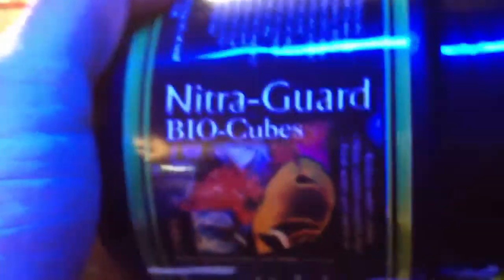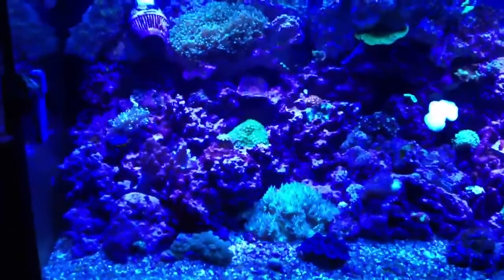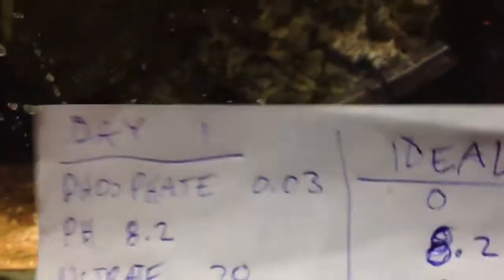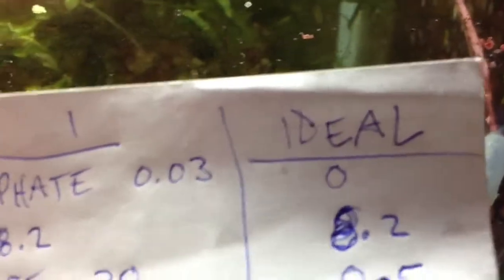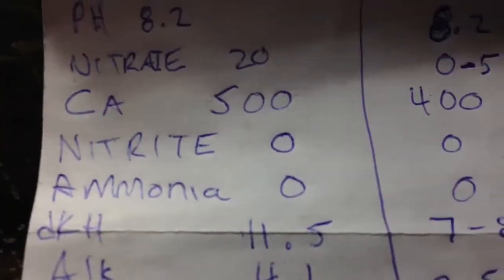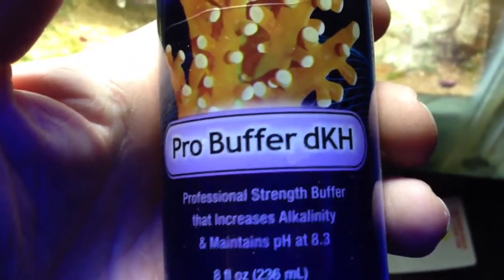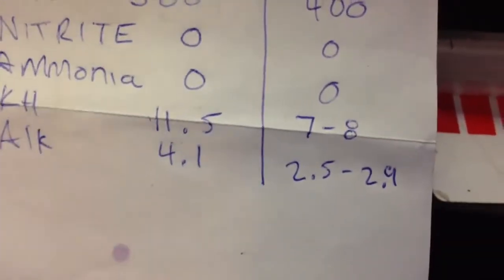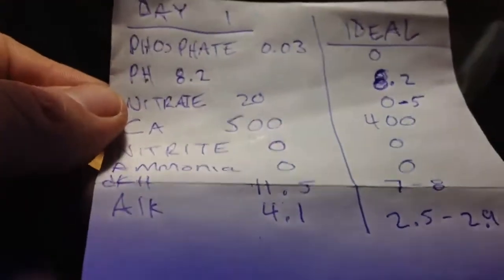Nitra-Guard Bio cubes nitrate remover pt. 2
Today I added the bio cube bag to my sump. It needs to be in a high flow area as well as use an air stone and air pump to create bubbles going through it. You are also supposed to shut off any phosphate control devices as well such as the phosphate reactor. Be sure to watch my next video at which point I will show the results of my next nitrate test to see the progress of this product.